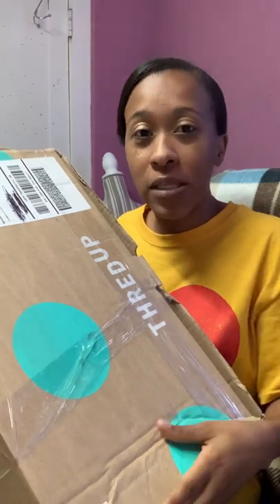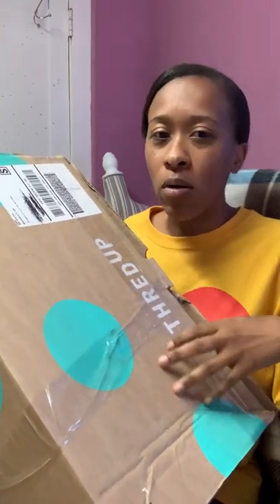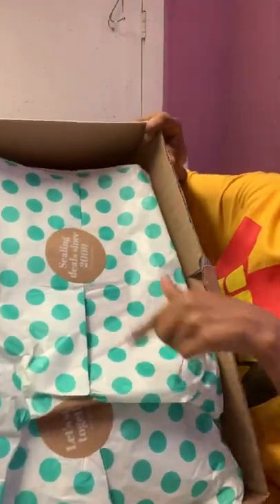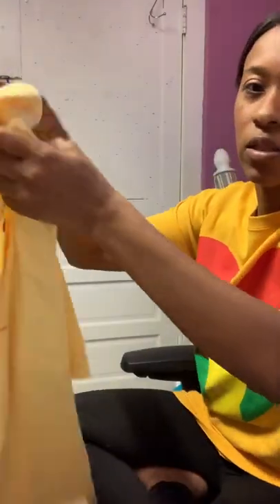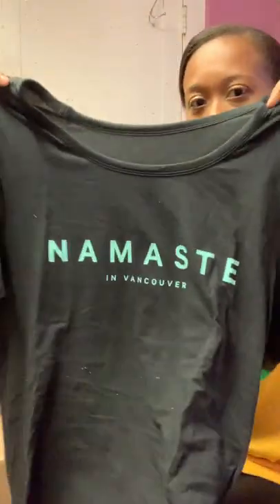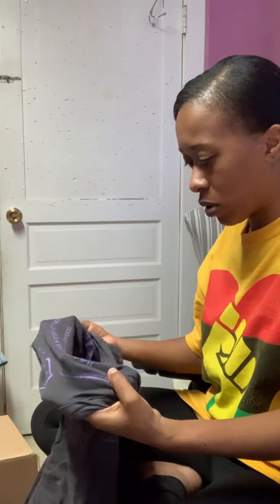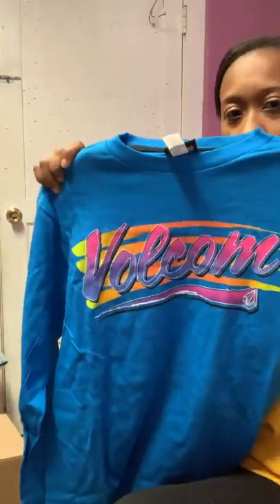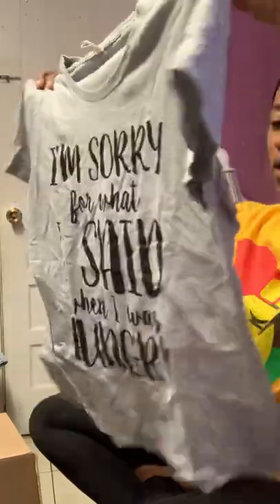Unboxing Thredup diy T-shirt box part 1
Come watch me open this diy T-shirt box I apologize now my camera ran out of video space second video uploaded as well